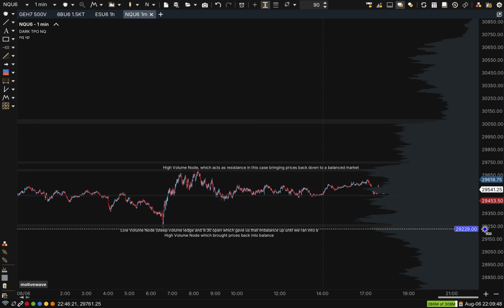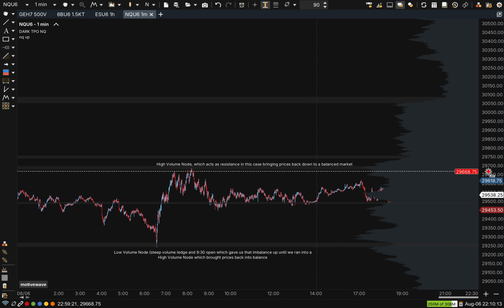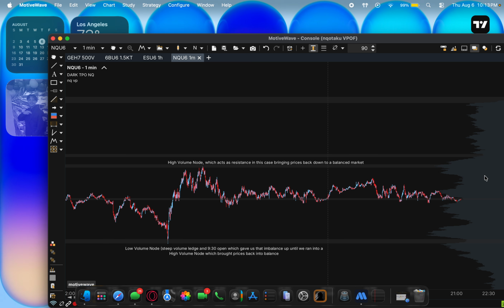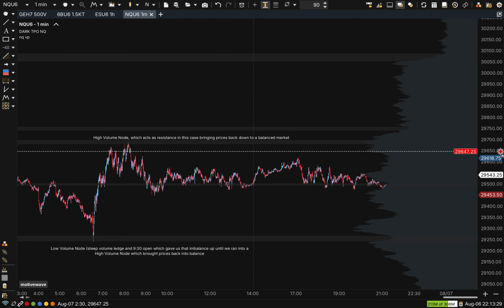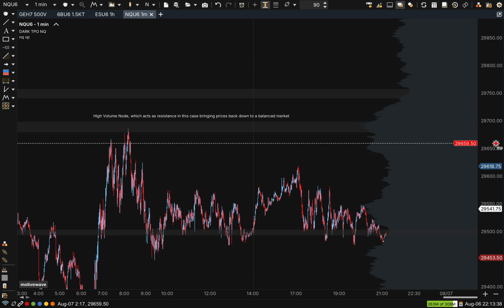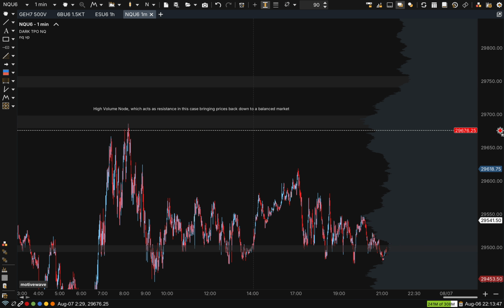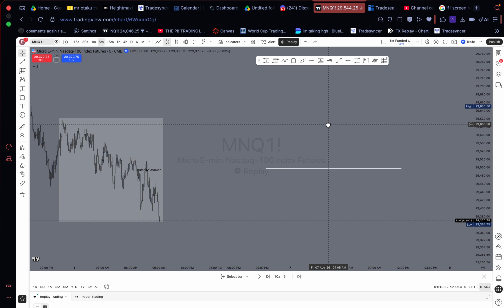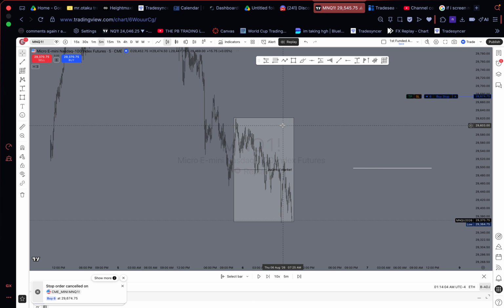Ticked: How you could have bottom ticked nyam on 08/06/26 using motive wave's volume profile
Motive Wave Volume Profile; might've misused shelfs and ledges but you get the concept !